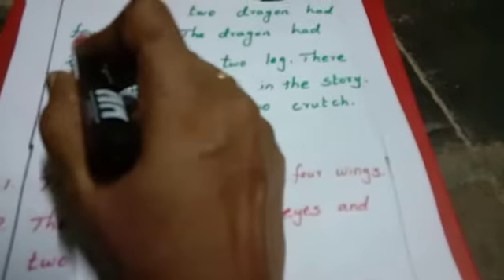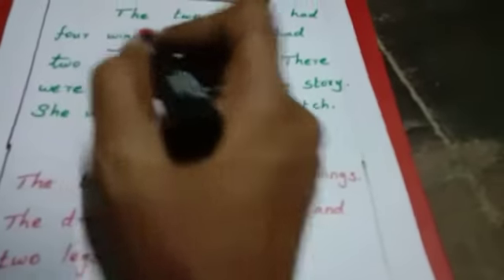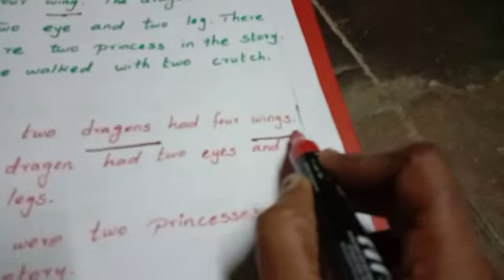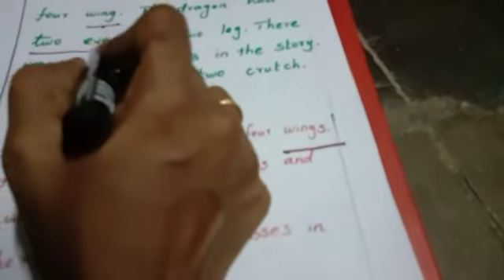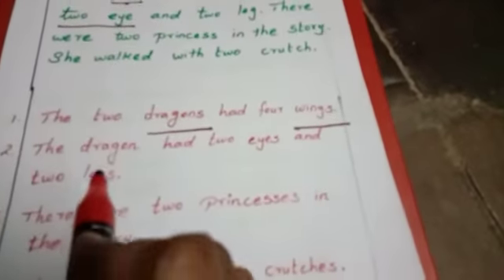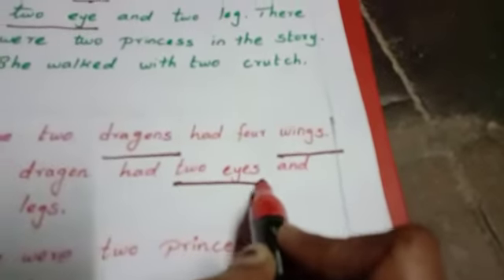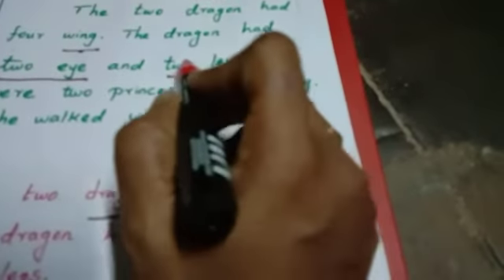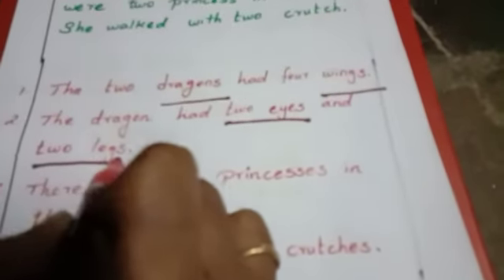PART-2 # ENGLISH # ONES & MANY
SRILALITHAAMBIGA VIDHIYAA MANDHIR SCHOOL # ONLINE CLASS